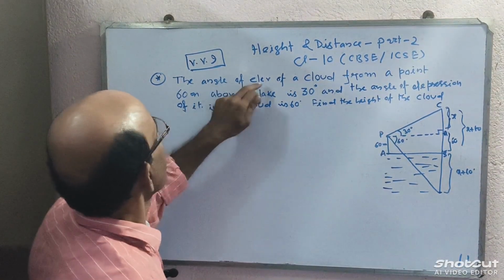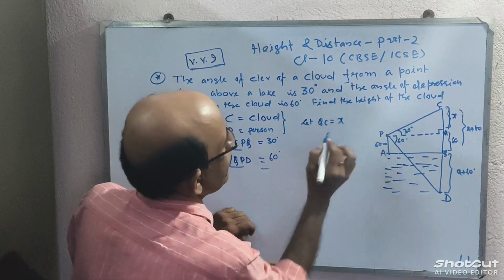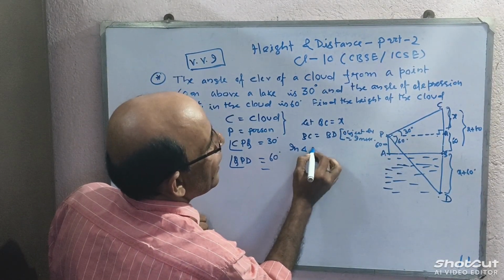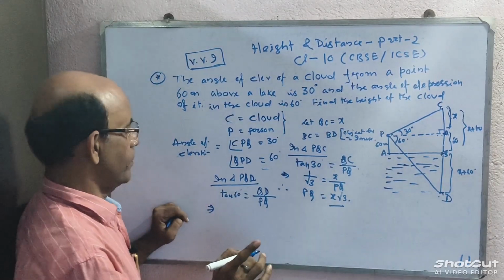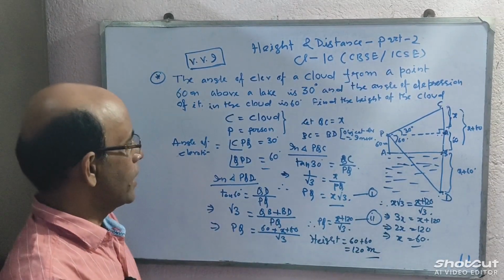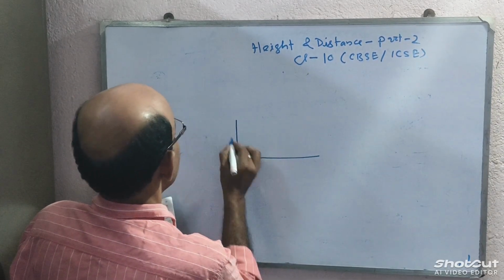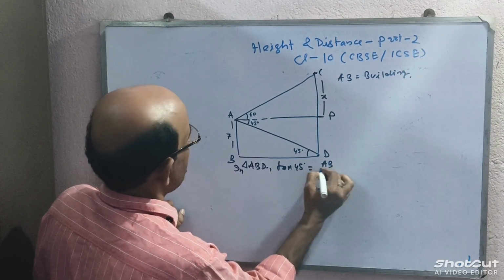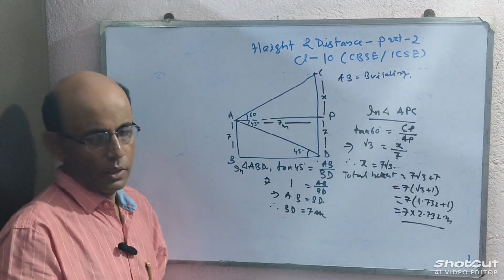Heights And Distance part2 Class 10 CBSE/ICSE Made Easy| Exam Booster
Description:
Welcome to Concept Clear by S K Maji!
In this video, we bring you Heights and Distance Part 2 for Class 10 CBSE & ICSE students. Learn important trigonometry concepts, formulas, and problem-solving techniques to score full marks in your board exams.

This lesson covers:
✅ Key concepts of Heights and Distance
✅ Step-by-step solutions for Class 10 problems
✅ Easy tricks for solving trigonometry questions
✅ Important questions for CBSE & ICSE Class 10 exams

Perfect for board exam preparation and quick revision, this video ensures you understand each concept clearly and confidently.

📌 Watch till the end for important tips and tricks!